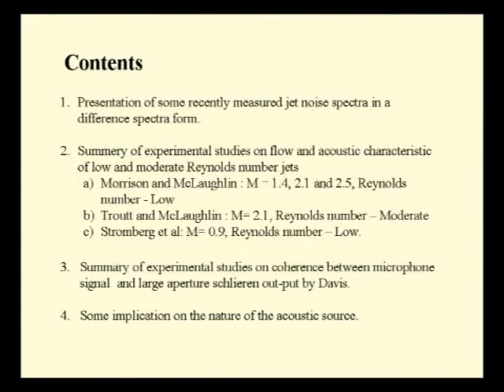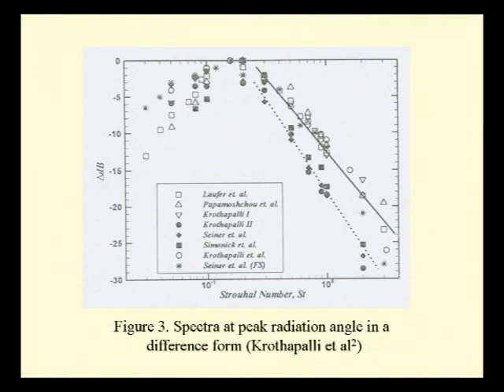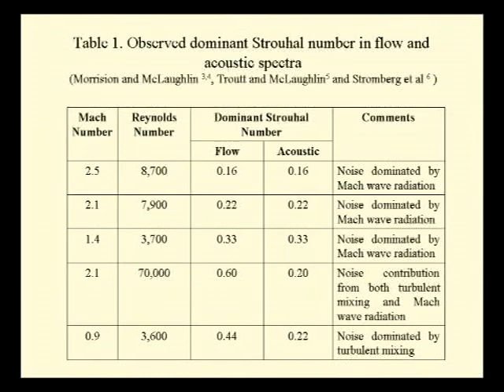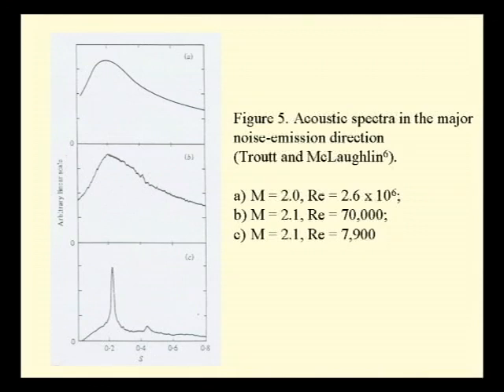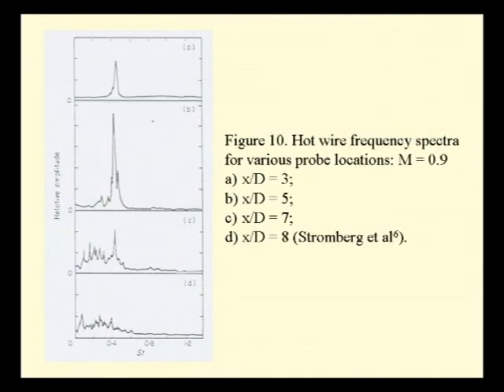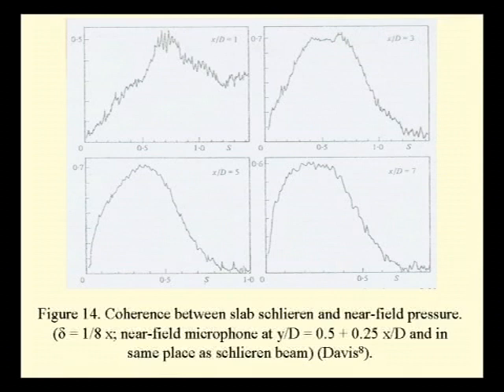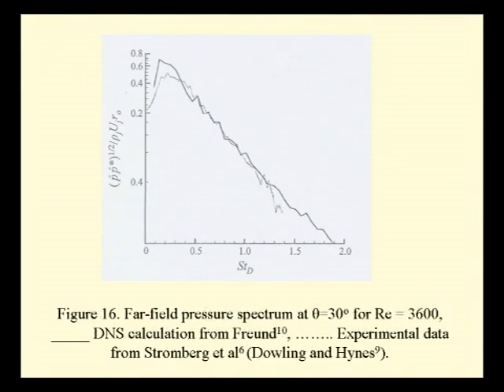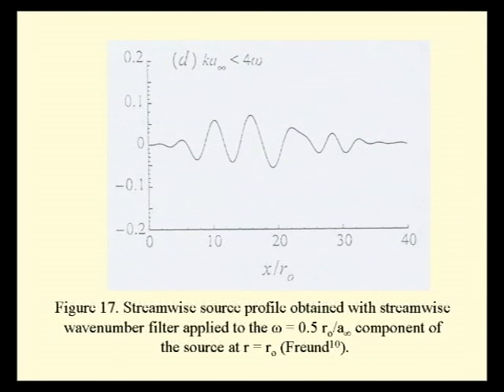Vijay Arakeri - On the persistence of a dominant Strouhal number in jet noise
Talk given at International Symposium on Recent Advances in Aeroacoustics and Active Flow-Combustion Control in honor of Shon Ffowcs Williams, 2005.